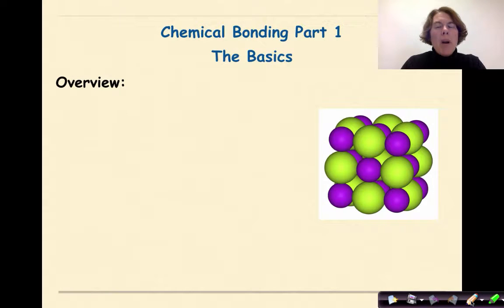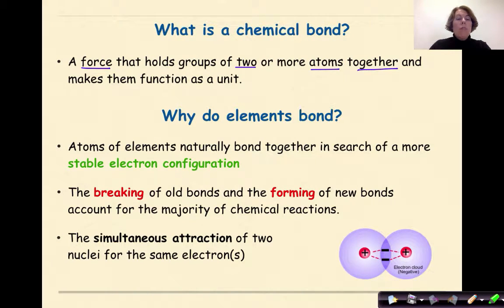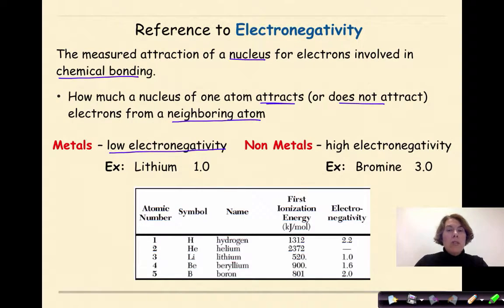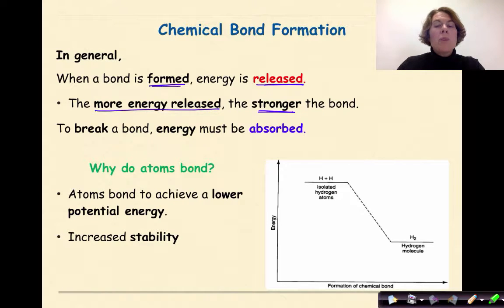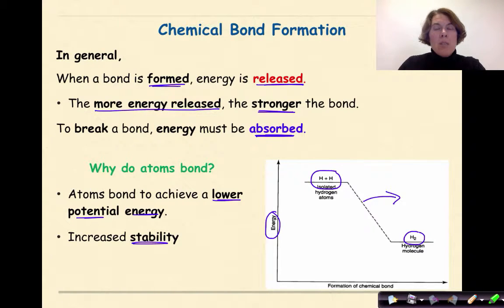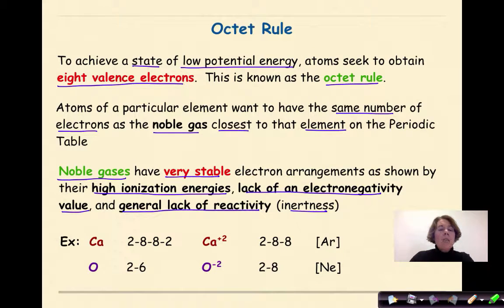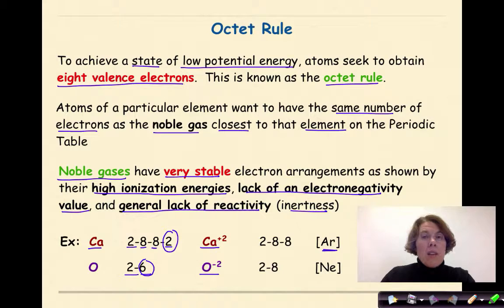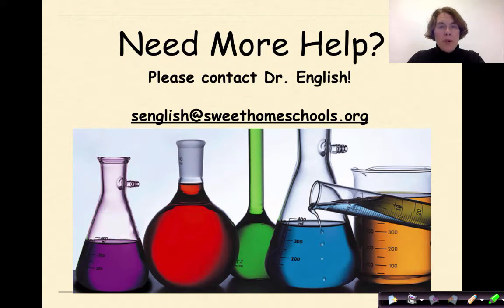Chemical Bonding Part 1 The Basics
This tutorial provides a broad overview of chemical bonding without focusing on a specific type of bond. The content focuses on what is a chemical bond, why do elements bond, revisiting the concept of electronegativity, forming versus breaking bonds and the octet rule. This video attempts to provide a solid understanding of the purpose of chemical bonding.